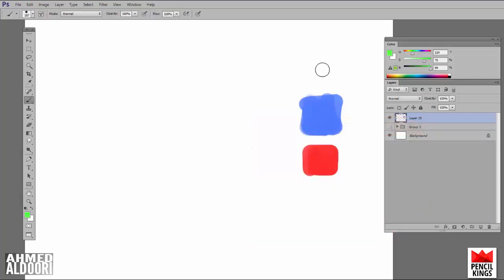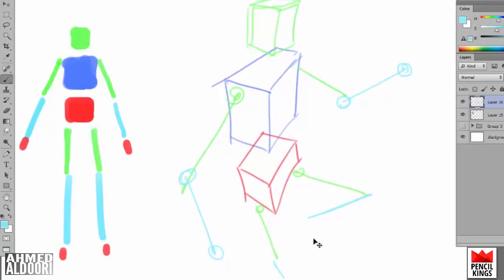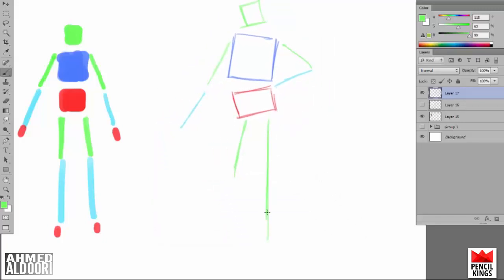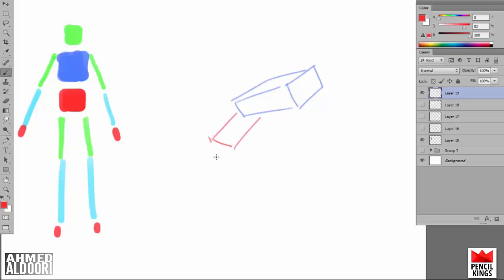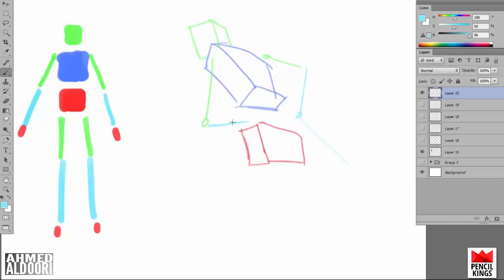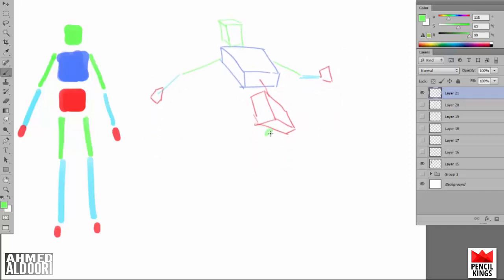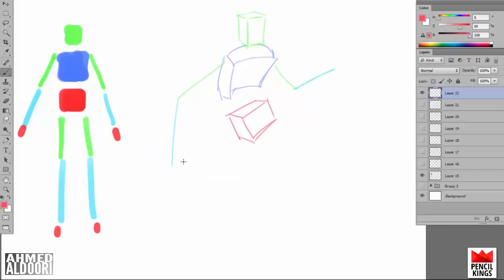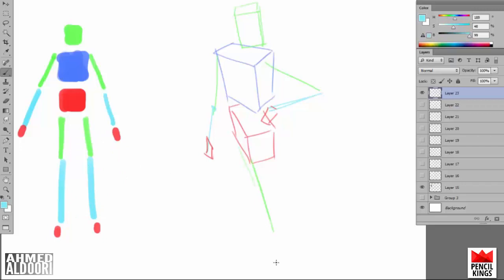Figure Drawing & Character Design Part 1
Ever wanted to learn about figure drawing & character design? This new video course will teach you simple techniques which you can use to create an endless range of original characters.